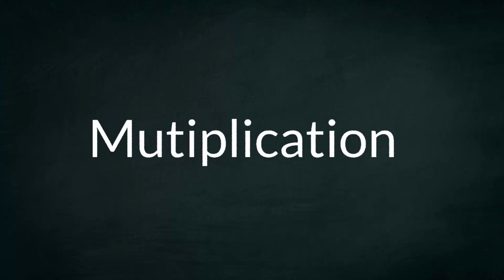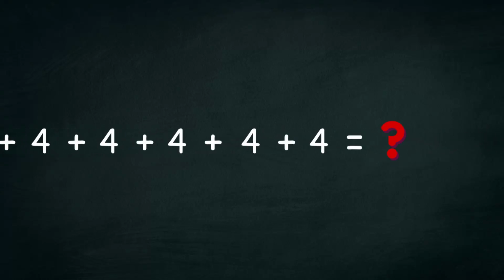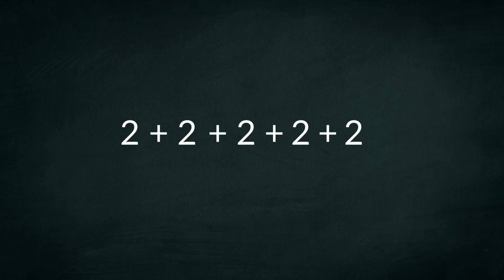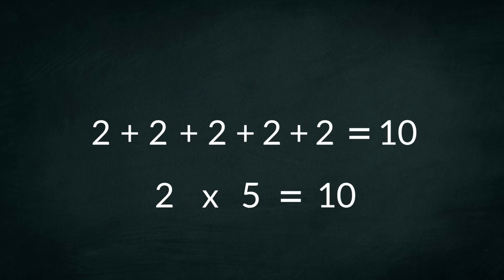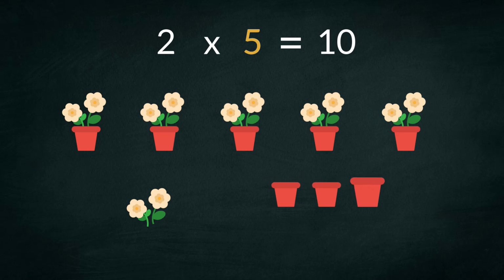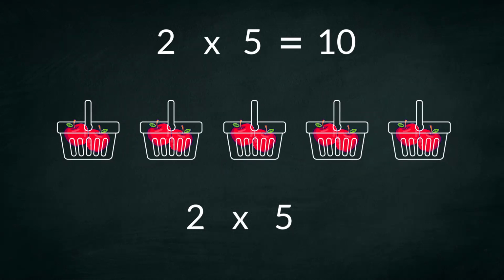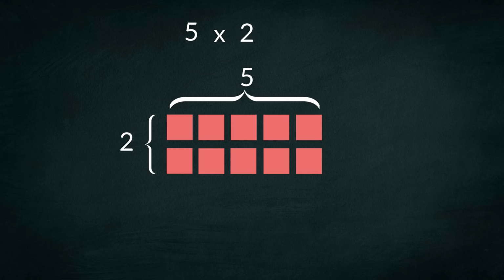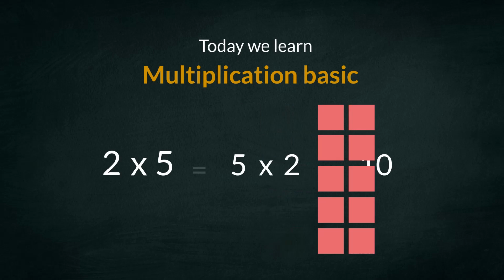Multiplication basics | Basic Math | Unravel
In this video, we're going to learn the basics of multiplication, how to imagine multiplication in groups of value and in arrays.

Key Moment:
00:00 Introduction
00:39 What is multiplication
02:03 Groups of value in multiplication
03:05 Multiplication arrays